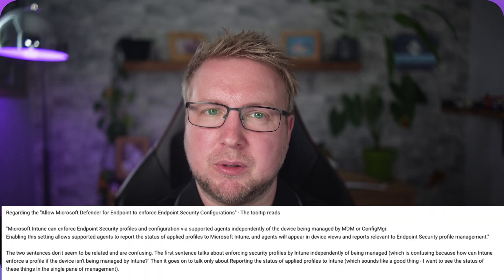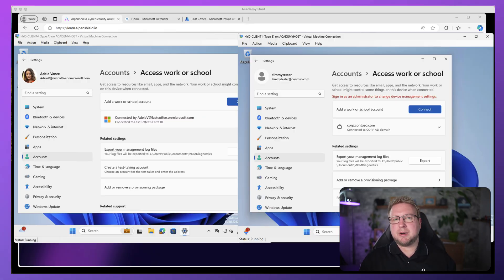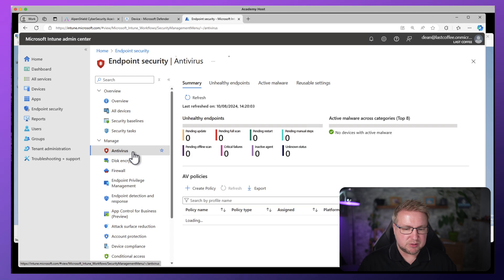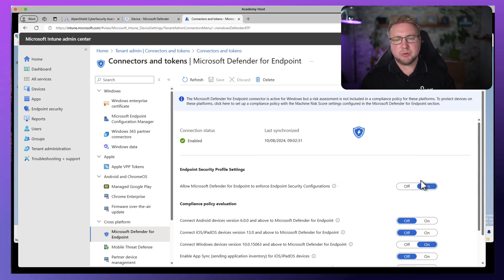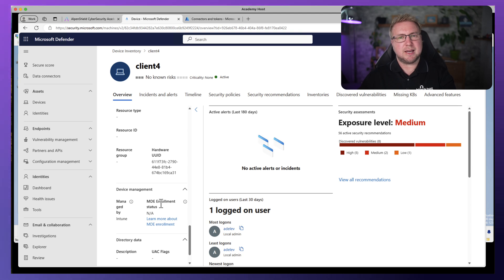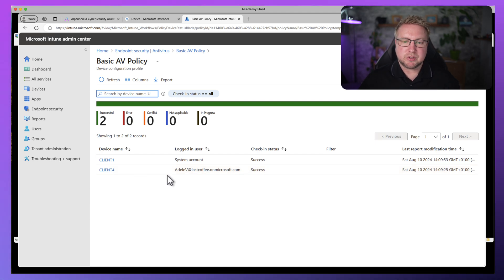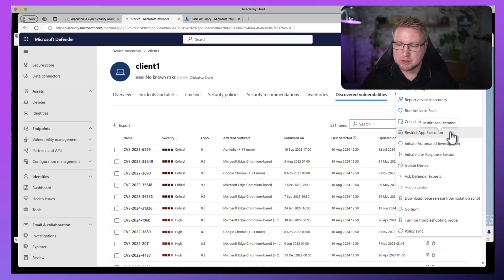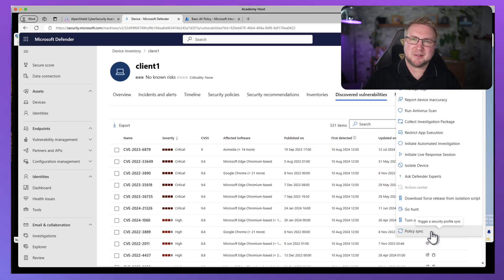Allow Microsoft Defender for Endpoint to enforce Endpoint Security Configurations???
What does this setting do? Why is it set in your tenant?

In this video, we explore what it's for, and when you might need to use it.

to join our next live course on Defender for Endpoint